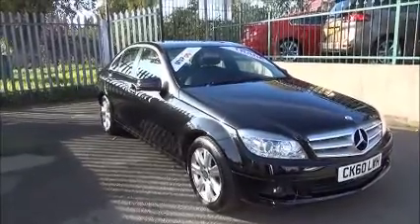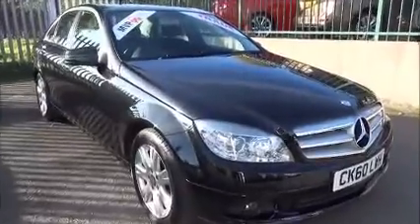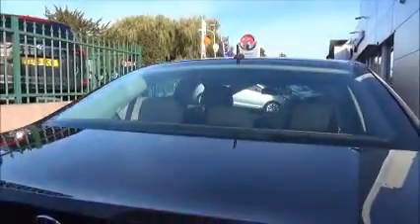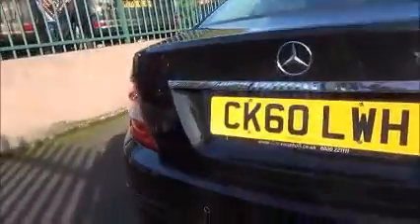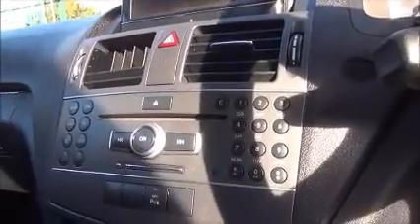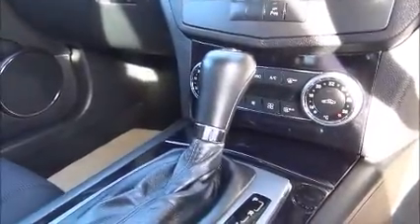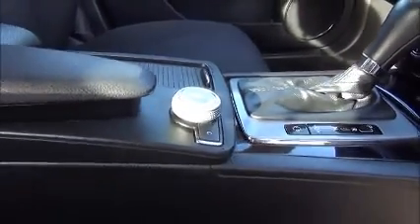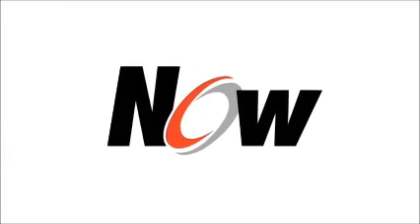Mercedes-Benz C Class